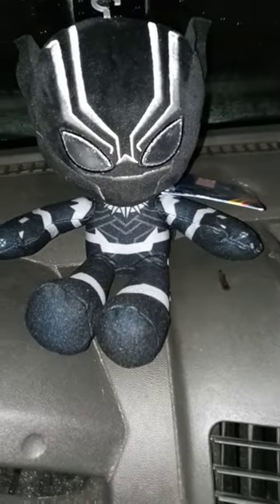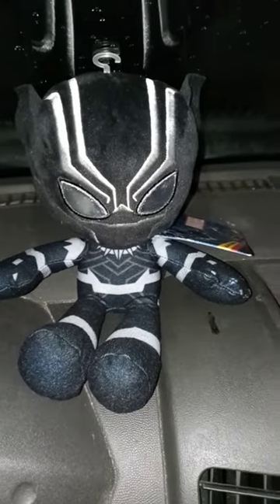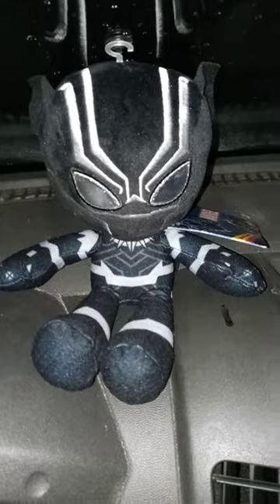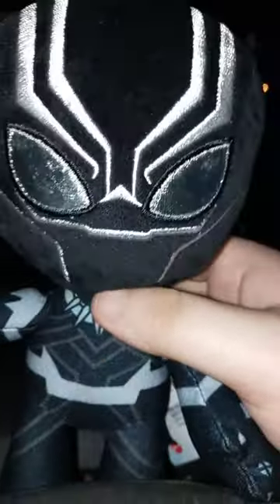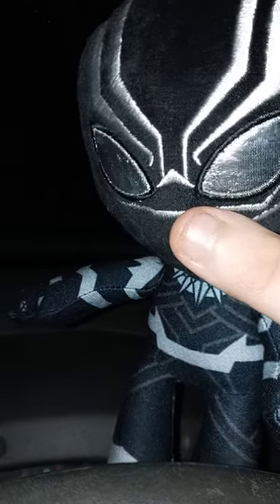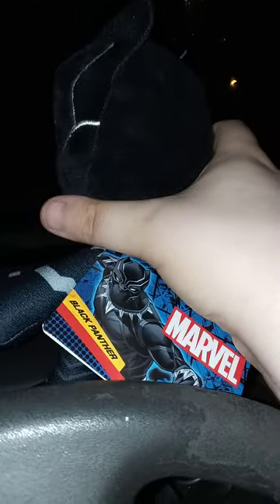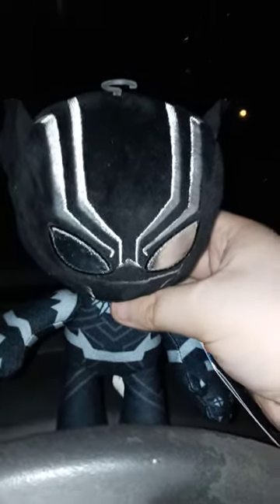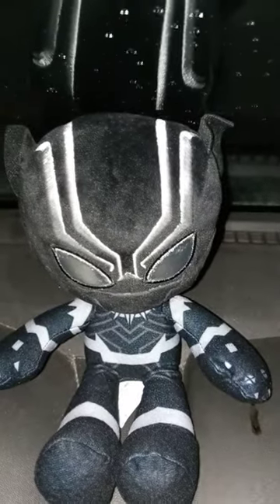Mattel Marvel Basic Black Panther Plush Review